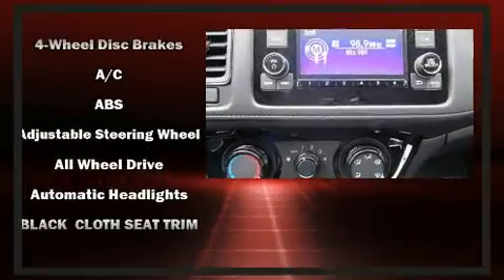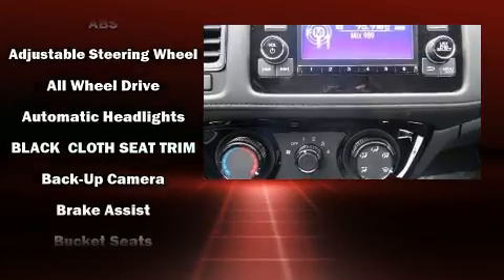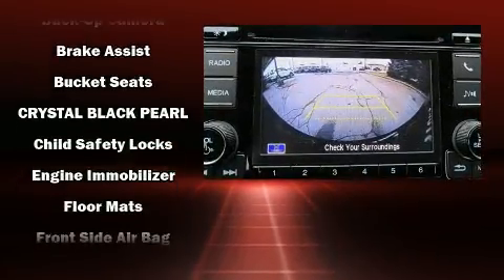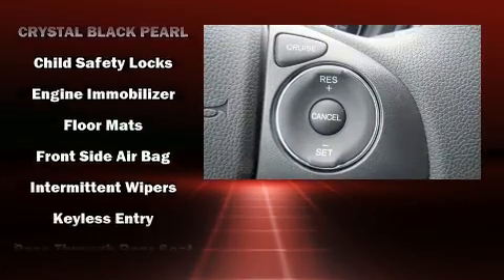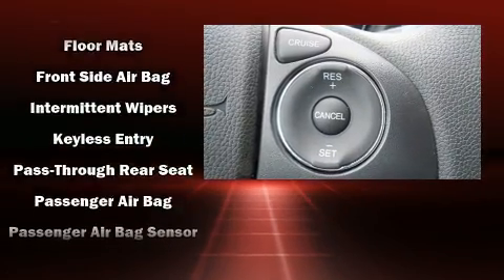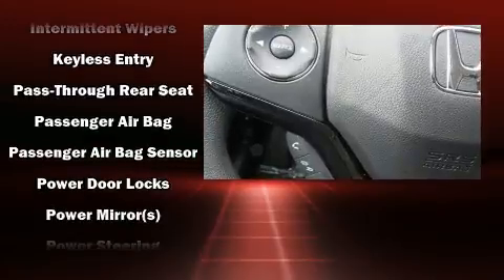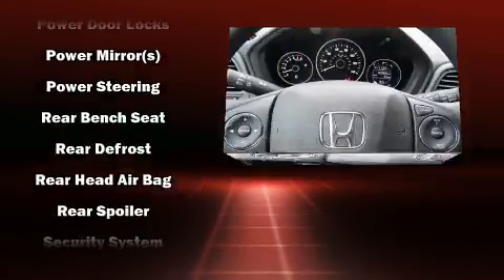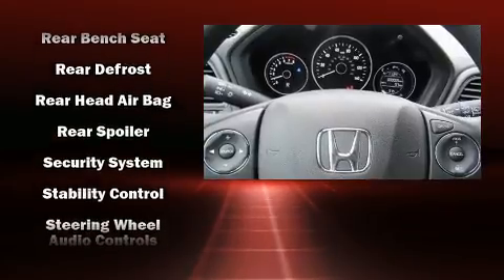2020 Honda HR-V LX AWD in Youngstown, OH 44512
Load your family into the 2020 Honda HR-V. Smooth gearshifts are achieved thanks to the efficient 4 cylinder engine, and for added security, dynamic Stability Control supplements the drivetrain. Top features include power windows, a rear window wiper, a trip computer, front bucket seats, air conditioning, power door mirrors, remote keyless entry, and cruise control. Audio features include an AM/FM radio, steering wheel mounted audio controls, and 4 speakers, providing excellent sound throughout the cabin. Honda also prioritized safety and security with features such as: dual front impact airbags with occupant sensing airbag, front side impact airbags, traction control, brake assist, a security system, and 4 wheel disc brakes with ABS. When road conditions become unpredictable, rely on all wheel drive to maintain outstanding control. You will have a pleasant shopping experience that is fun, informative, and never high pressured. Please don't hesitate to give us a call.